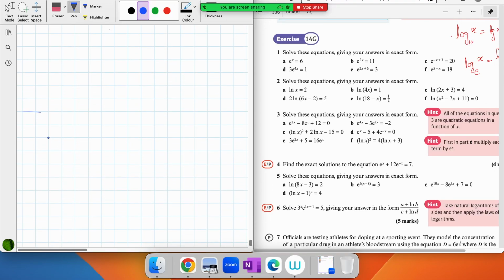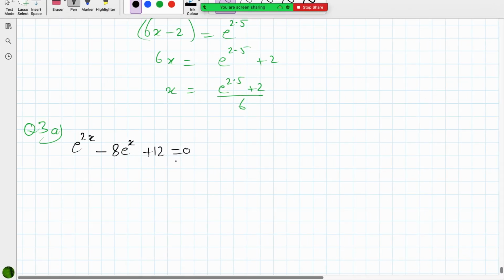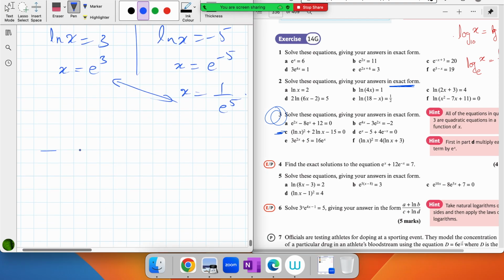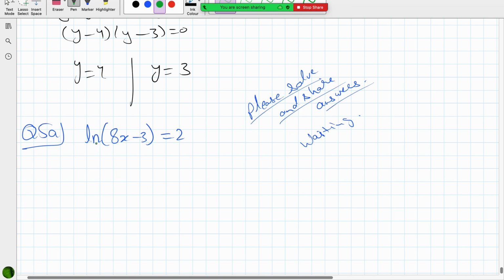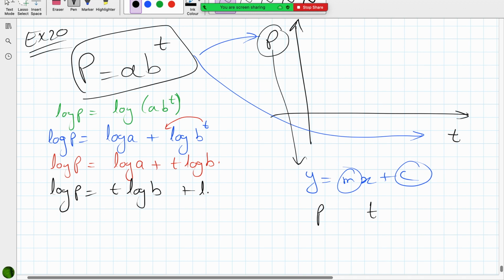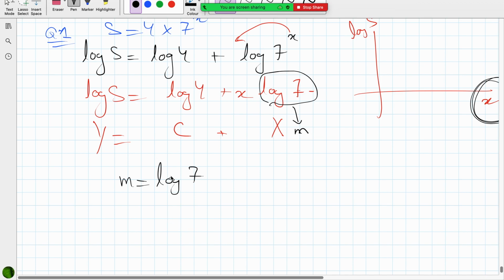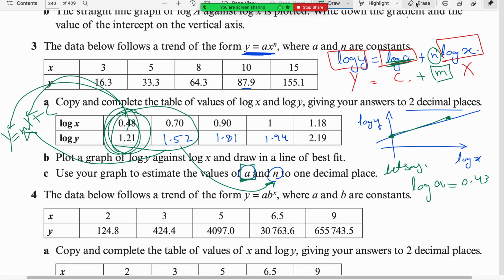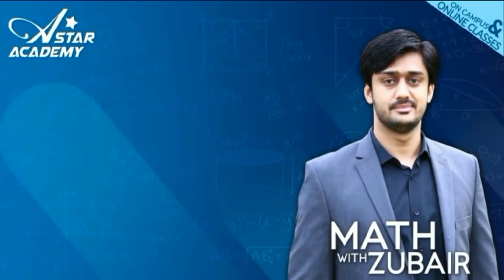Edexcel A level Mathematics | Chapter 14 Exponentials and Logarithms Part 4 of 4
Mathematics
O Level 4024
IGCSE 0580
A Level 9709
SAT-1
SAT-2
Exponentials and logarithms are fundamental topics in mathematics and are often covered in A-level mathematics courses, including those offered by Edexcel. These topics are important for various fields, including calculus, algebra, and science. Let's briefly discuss exponentials and logarithms in the context of Edexcel A-levels.

Exponentials:
Exponentials involve expressions of the form a^x, where "a" is a constant (called the base) and "x" is a variable. In A-level mathematics, you'll typically encounter exponential functions, such as y = a^x, where "a" is a positive constant. These functions grow rapidly as x increases, especially when "a" is greater than 1, and decay quickly when "a" is between 0 and 1. Key concepts related to exponentials include:

Exponential Growth and Decay: Exponential functions can model phenomena like population growth, radioactive decay, and compound interest.

Exponential Laws: Understanding laws like the product law (a^m * a^n = a^(m+n)) and the power law (a^m^n = a^(mn)).

Logarithms:
Logarithms are the inverse operation of exponentiation. The logarithm of a number with respect to a given base is the exponent to which the base must be raised to obtain the number. In A-levels, you'll work with common logarithms (base 10) and natural logarithms (base e). Key concepts include:

Logarithmic Functions: The basic logarithmic function is y = log_a(x), where "a" is the base. Common bases are 10 (logarithm) and the mathematical constant e (natural logarithm).

Properties of Logarithms: These include the logarithm rules, such as the product rule (log_a(xy) = log_a(x) + log_a(y)) and the power rule (log_a(x^n) = n * log_a(x)).

Solving Exponential and Logarithmic Equations: Using logarithms to solve equations involving exponential or logarithmic functions.

Edexcel A-level mathematics courses may cover these topics in detail, and you'll likely be expected to use them in various mathematical problems and applications. Mastery of exponentials and logarithms is crucial for understanding more advanced topics in mathematics, physics, and other sciences. It's essential to practice and work through problems to become proficient in these areas.
Al-Ahsa
Al Jubail